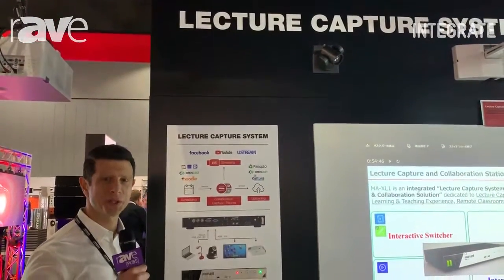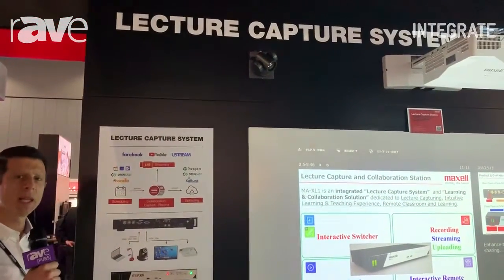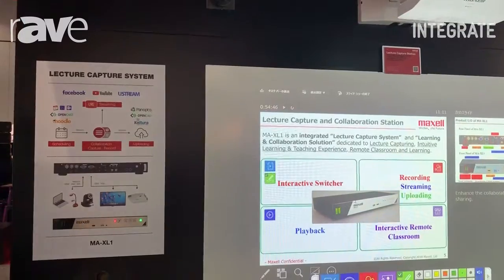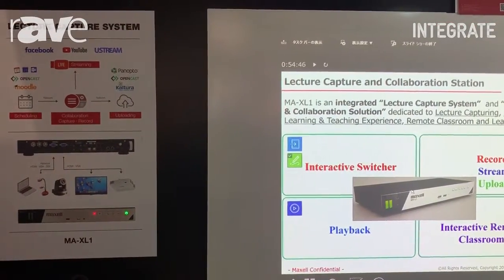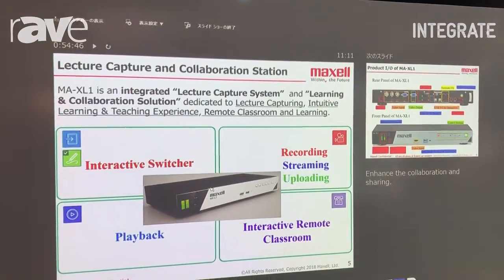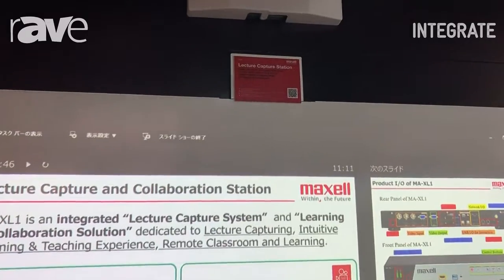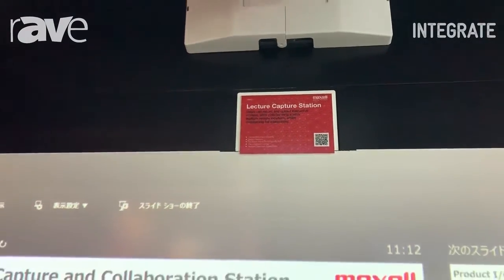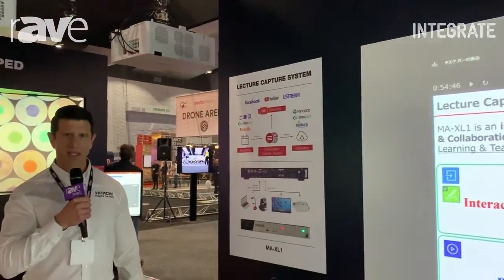Integrate 2019: MaxellProAV Displays Its Lecture Capture and Collaboration System at Hitachi